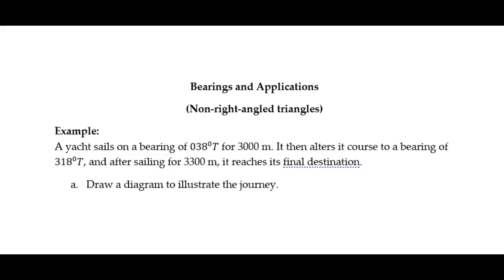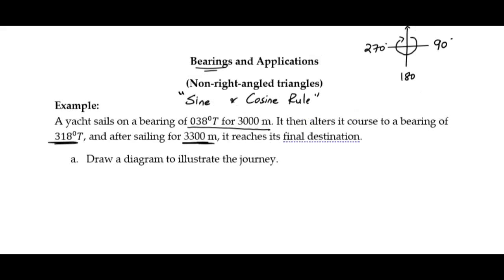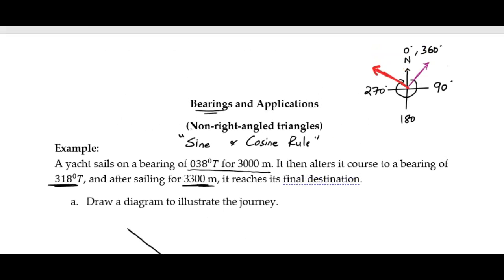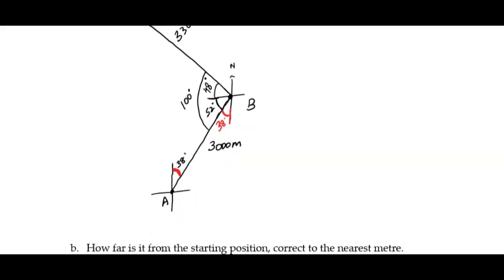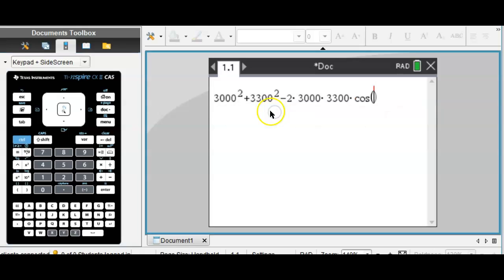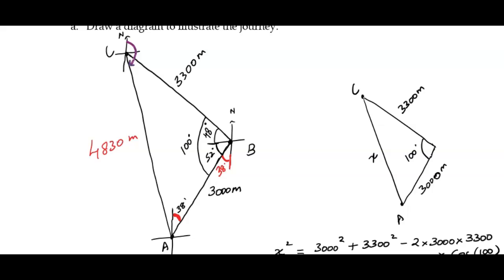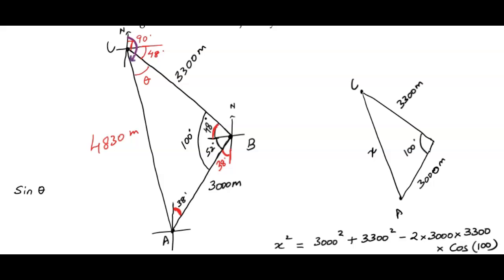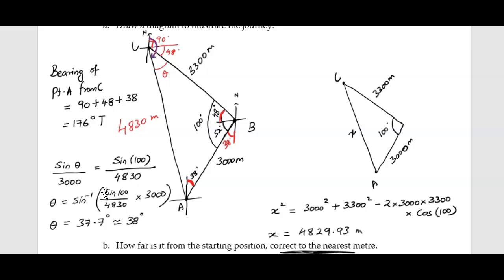Bearing and Applications - Triangulation